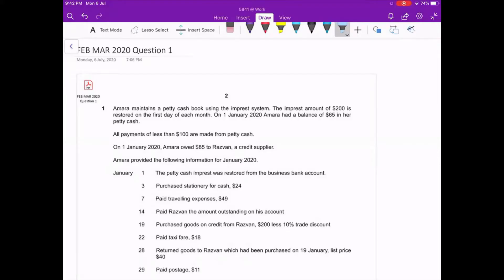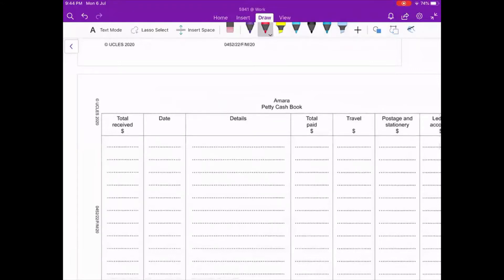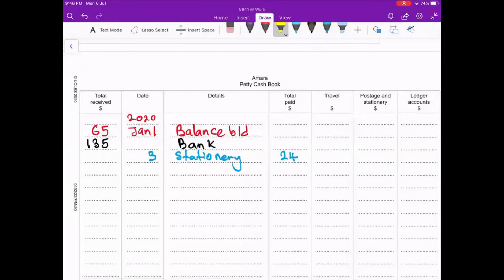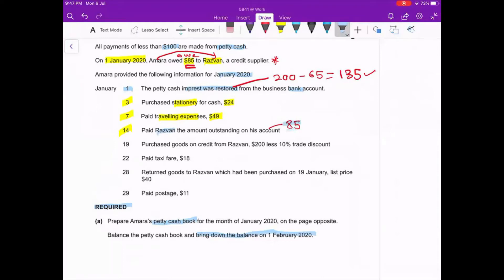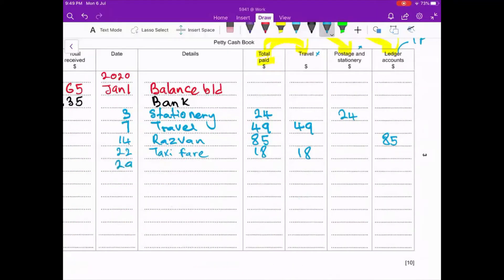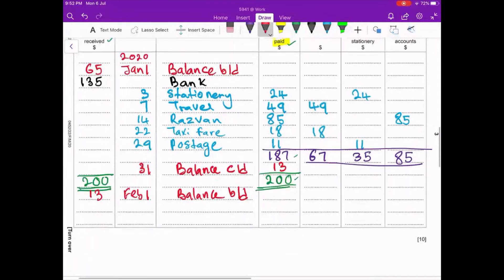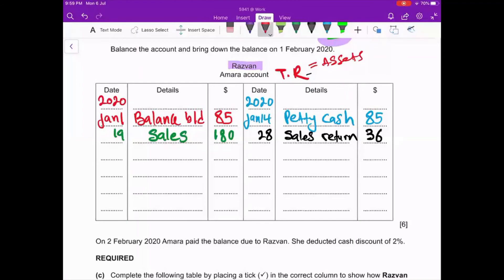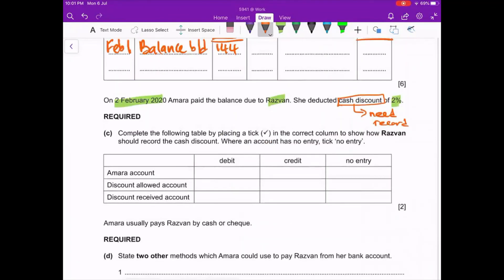IGCSE ACCOUNTING FEB MAR 2020 question 1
IGCSE ACCOUNTING FEB MAR 2020 question 1- Amara , Razvan
petty cash book